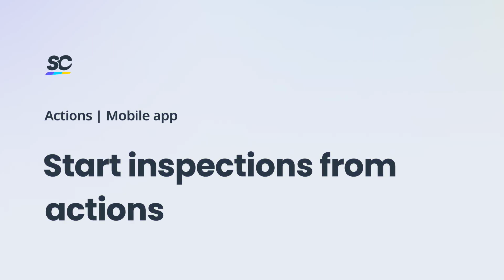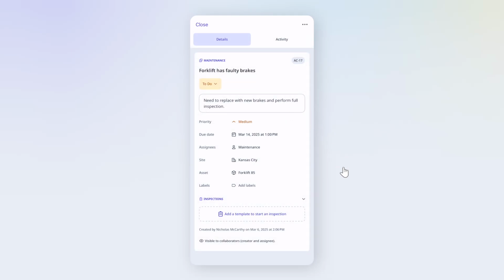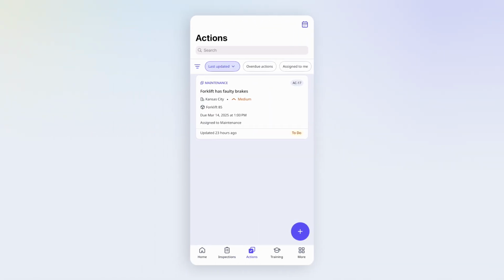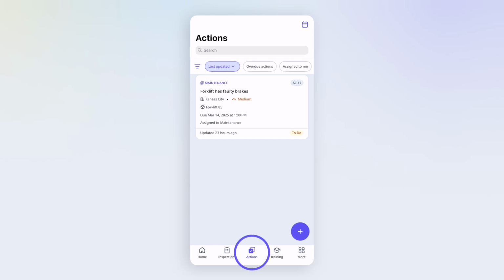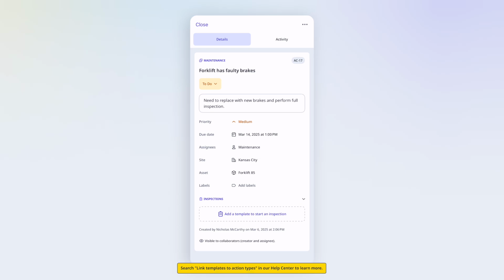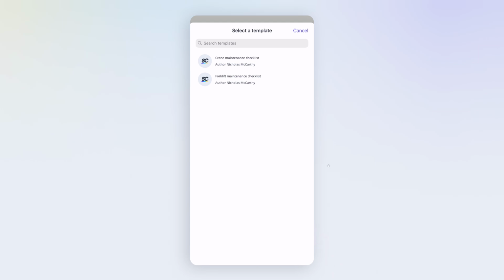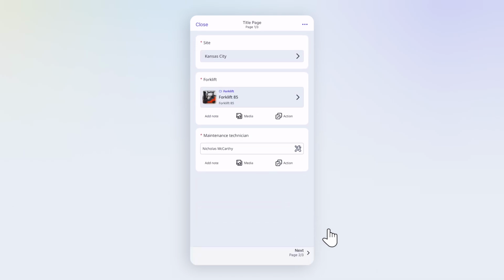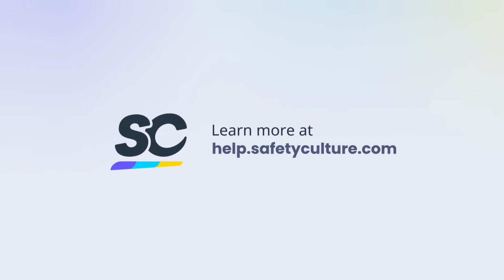Start inspections from actions | Tutorial | Mobile app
Learn how to start an inspection from an action!

0:00 Intro
0:30 Tutorial start